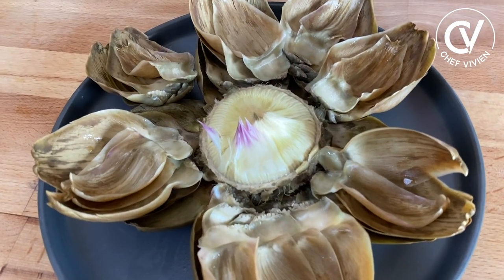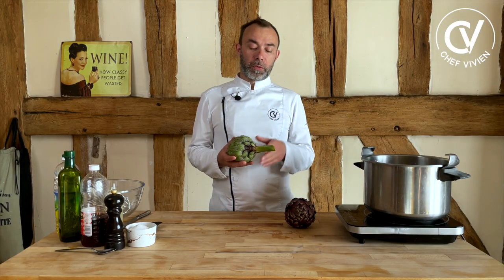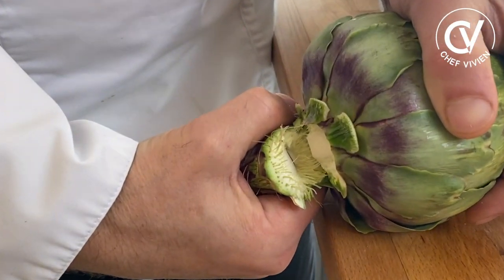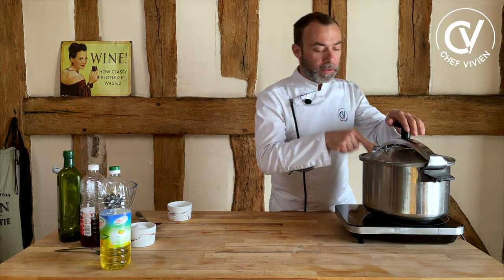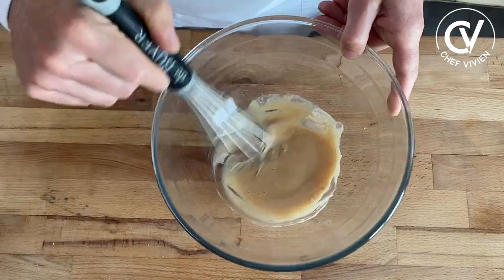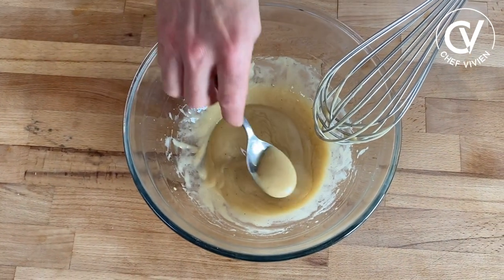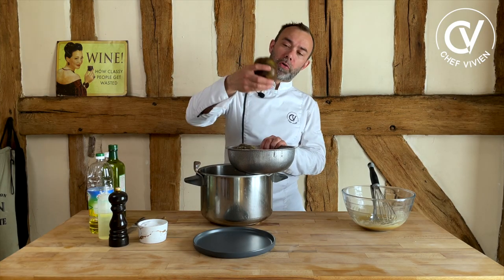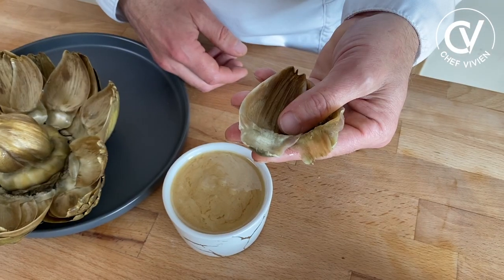Artichoke recipes: French way to eat artichoke with sauce vinaigrette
For this recipe of artochoke with sauce vinaigrette you will need 1 big artichoke per person.

Sauce vinaigrette:
- 1 teaspoon mustard
- 1 tablespoon vinegar
- 3 tablespoon oil (mix of olive and sunflower)
- salt, pepper

⏳ TIMESTAMPS:
0:00 artichokes in France
0:53 how to cut artichoke
2:15 cooking artichoke
3:14 sauce vinaigrette
5:45 how to check artichoke is ready
6:29 how to eat artichoke